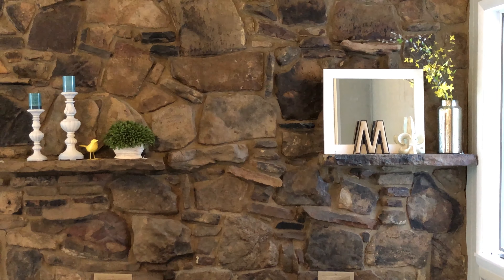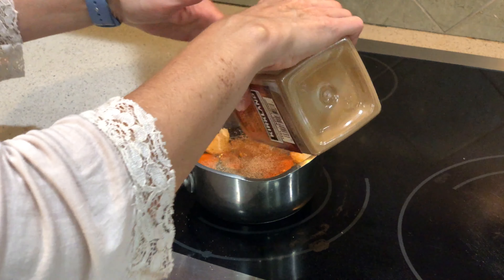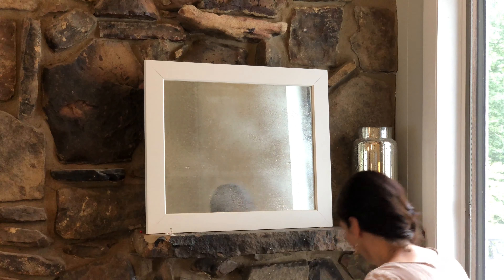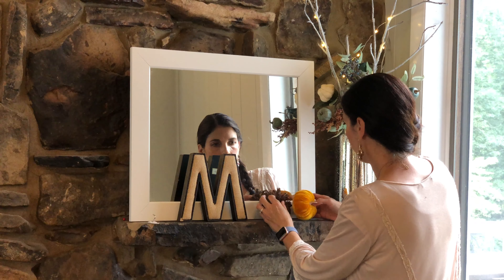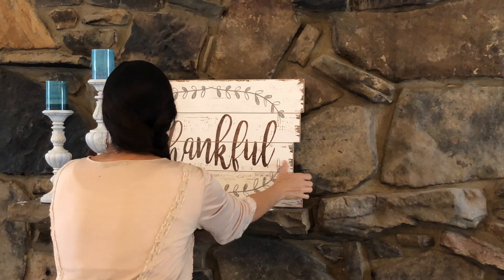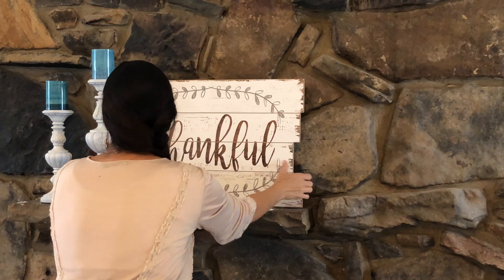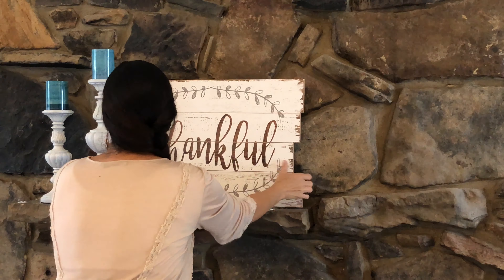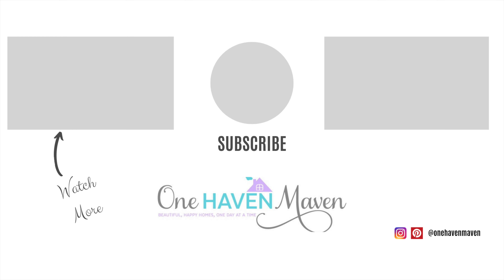Fall Decorate with me: Living room & Kitchen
I love Fall decorating 🍁 Come on in and join me as I decorate our main living spaces for Fall mostly with decor I already had. My only purchase was 2 sets of led string lights from Dollar Tree. Decorating on a budget can still be beautiful 😉

Also-create you own simmering potpourri to get in the Fall mood. 😍